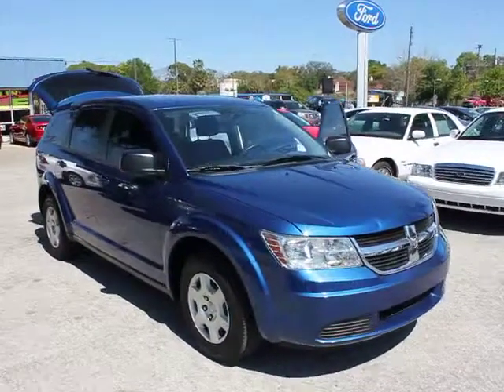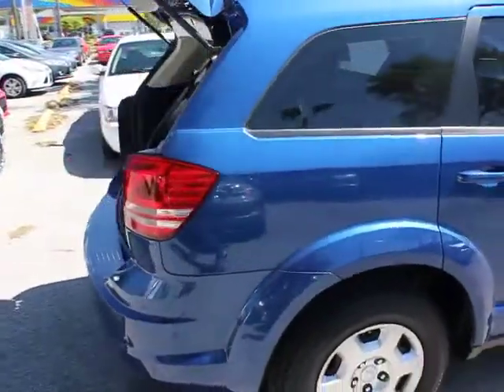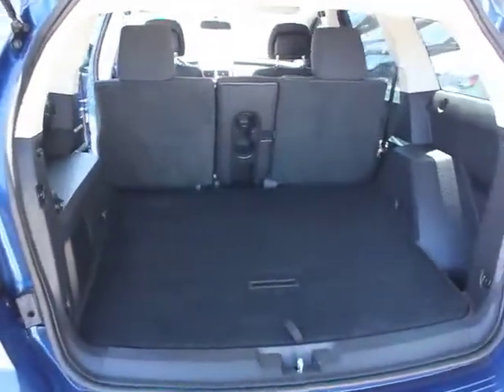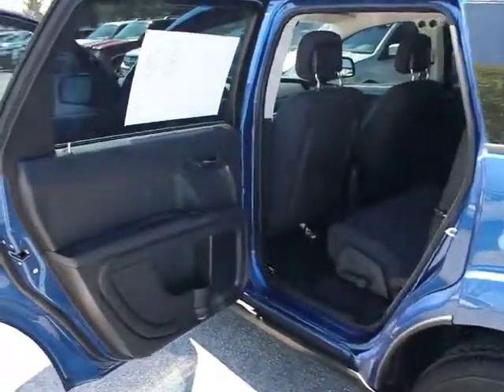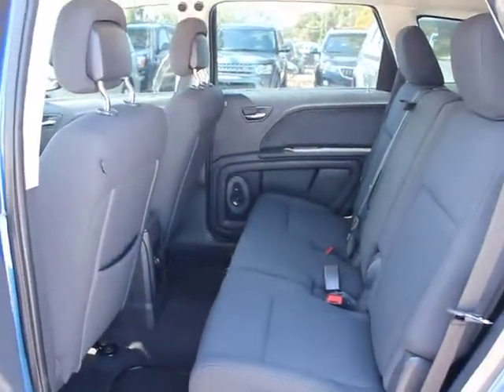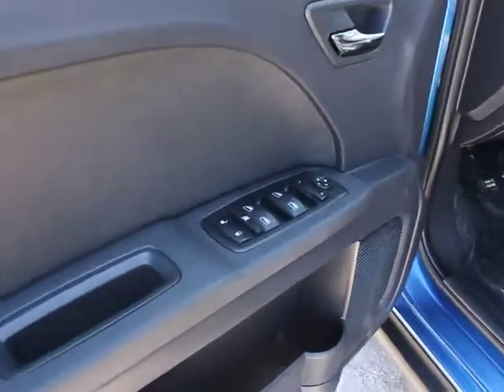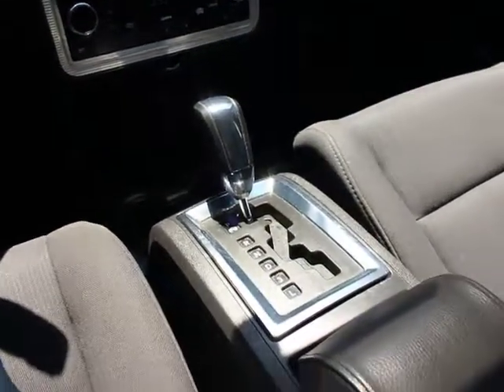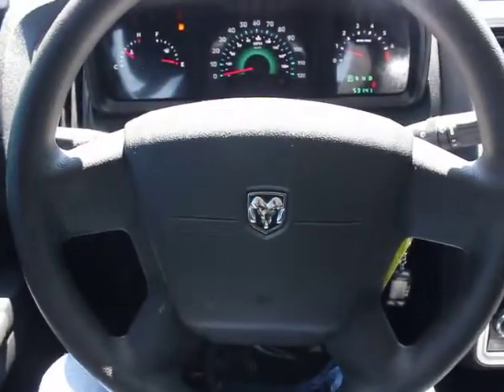2010 Dodge Journey - SUV Orlando, Maitland, Sanford, Deltona, Kissimmee Orlando FL C3581A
2010 Dodge Journey SE FWD - Stock#: C3581A - VIN#: 3D4PG4FB7AT116880

DonReidFord
1875 S. Orlando Ave

2010 DODGE JOURNEY SE FWD with 2.4L DOHC Dual VVT 16V I4 Engine, Automatic Transmission, CD Player, Alloy Wheels, Air Conditioning, Tilt Wheel and Cruise Control, Power Equipment Group and More! There is still plenty of tread left on the tires. This vehicle shows no sign of paint work. This vehicle was tastefully optioned. 100% CARFAX guaranteed! Very clean interior! An after-market warranty is available for purchase on this vehicle. Ask me about how to get an extended warranty on this vehicle. The transmission in this vehicle shifts very smoothly. This is a one-owner truck All interior components are in good working order. One of the most attractive color combinations available on a Journey! This vehicle is priced to sell. The 2010 Dodge Journey: the perfect blend of daily driver and family hauler. Don Reid Ford strives to put the lowest prices on pre-owned vehicles in the market based on miles, equipment and condition. We never have an issue revisiting a price if we are not competitive. Please LET US KNOW if you are interested in a vehicle and we have a price you feel is above the true market value. All prices subject to a $398 dealer fee. Dealer not responsible for listing errors. Don't hesitate to contact Don Reid Ford. This Dodge Journey won't last long.